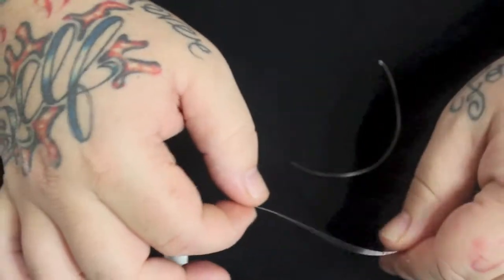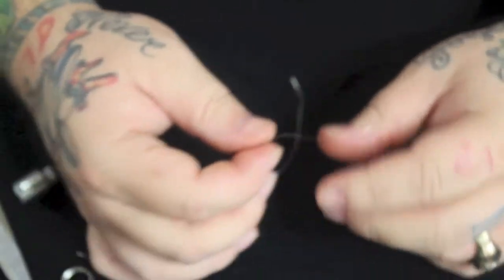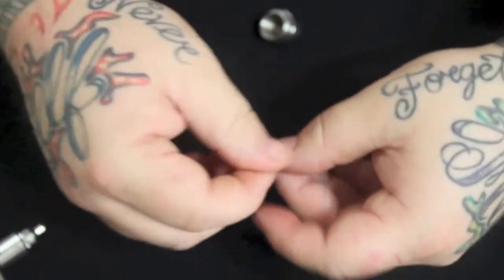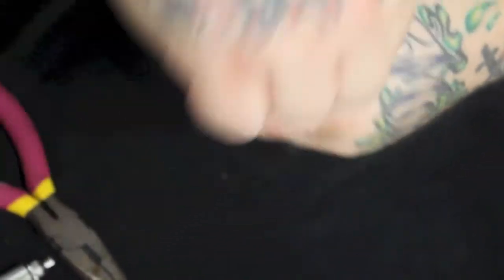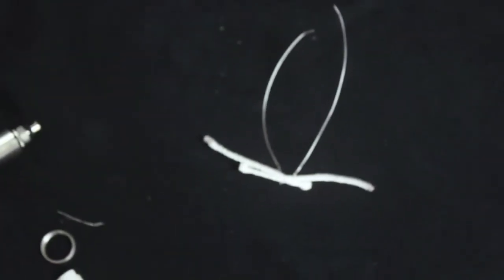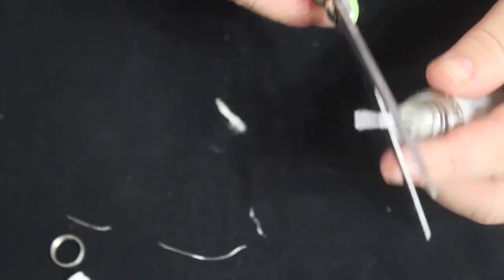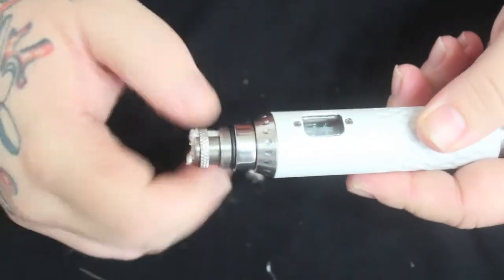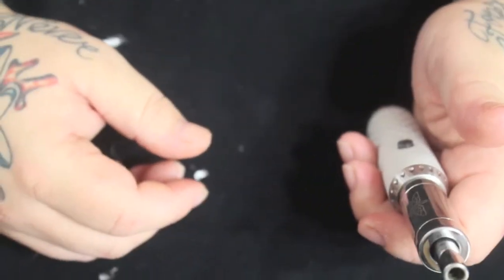Tutorial: How to put a basic single coil on a GG Penelope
I sold one of my penneys to VapeAddict over at ECF and he asked me to put him a fresh setup on it as he had never done it before so I thought id just go ahead and do a video for how to put a coil on a penelope